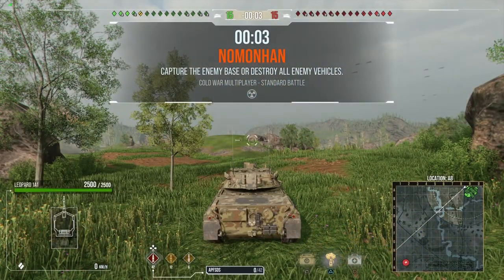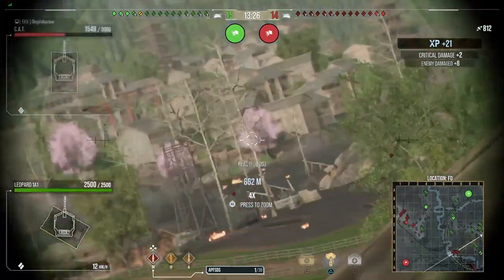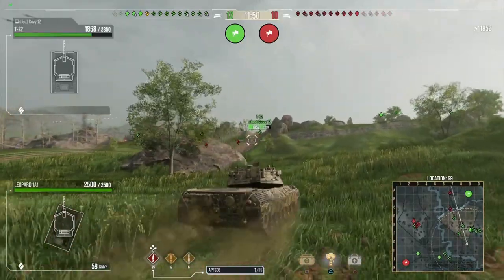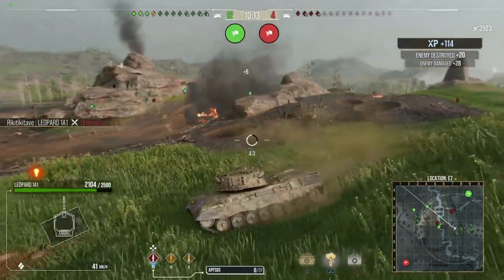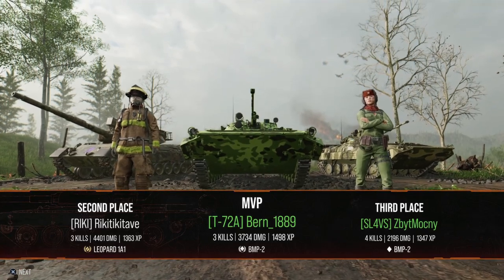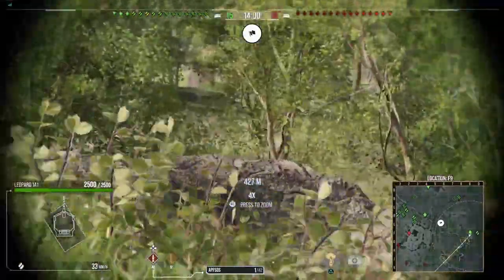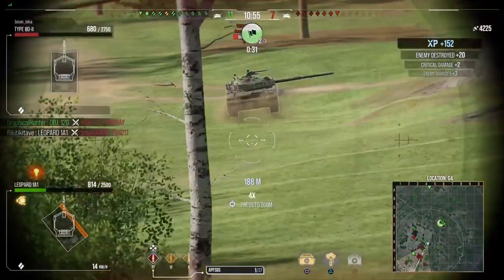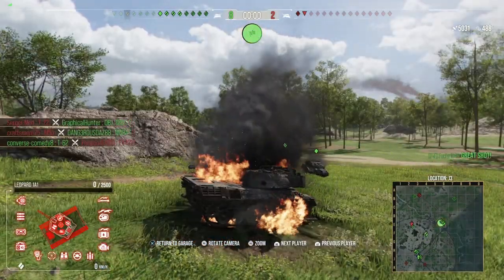| Leopard 1A1 Tank Review | World of Tanks Modern Armor | WoT Console | Steel Beasts |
The Leopard 1A1 has arrived in the Cold War game mode in World of Tanks Console. The Leopard 1A1 is a fast, agile and hard hitting tank with excellent silver earning potential. This tank is one I would recommend to any seasoned WoT Console player but the lack of armour does mean I hesitate to recommend it to new players. None the less, it is a very good tank and one that I welcome to Era 2.